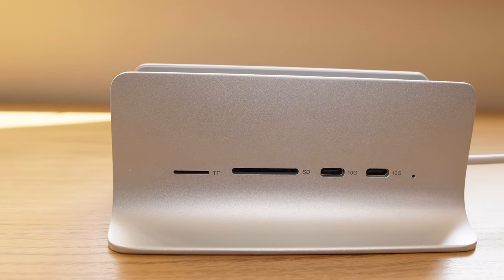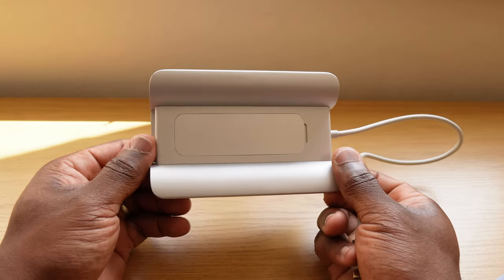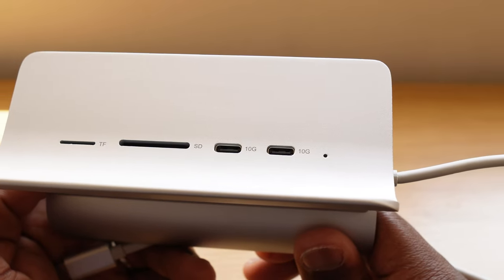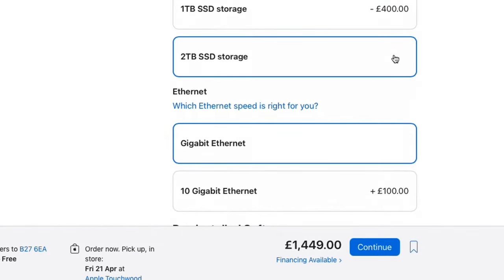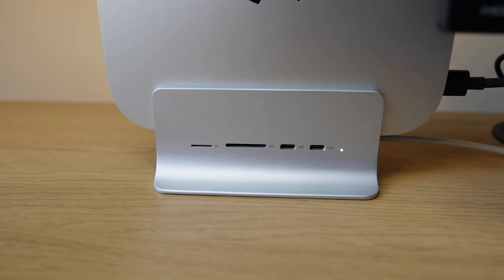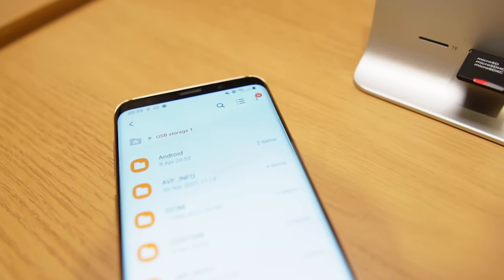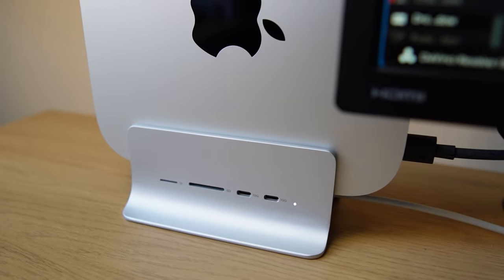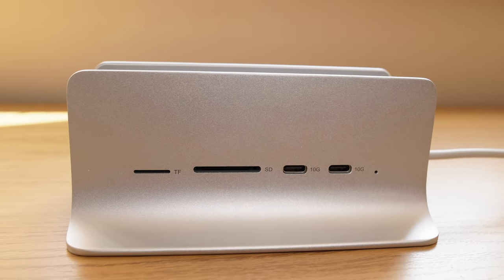Minisopuru Mac Mini USB-C Hub Review: The Best Accessory for Your Mac?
Do you want a device that's guaranteed to improve your productivity, well the Minisopuru Mac Mini USB-C Hub is the product that's going to do exactly that!!

This Mac Mini 5 in 1 Hub from Minisopuru, features 5 ports, 2 x 10Gbps USB C 3.2 Gen2, 1 x mini SD/TF card slot, 1x SD card slot and 1 x M.2 SSD slot.

The SSD dock has a unique patented magentic mounting and supports  up to 10Gbps M.2 PCIe NVMe SSD and M.2 SATA SSD to expand storage for your Mac mini. The Internal SSD enclosure of the Mac mini dock fits 2242/2260/2280 M.2 SSD, providing you with a variety of options to expand storage for different needs.

The Minisopuru SSD docking station has a unique magnetic installation patent, which let you get rid of traditional installation steps and complex tools such as screws, cover the magnetic suction cover and complete the installation in a second.

By using this Mac Mini accessory, you'll get easy access to another USB-C slot and the additional card slots. The Mac mini USB hub supports SD/TF simultaneous reading and writing, plugging and unplugging between all interfaces will not be affected.

Made out of aluminium and looking aestetically similar to the Mac Mini, this Mac Mini dock All-in-One Stand & USB C hub design, not only achieves efficient and all-around heat dissipation to extend the life of your Mac mini but also keeps the working area tidy.

It supports Mac Mini with Type-C ports (2018 & later) but if you have a USB to USB-C adapter then you'll be able to use this on non USB-C devices.